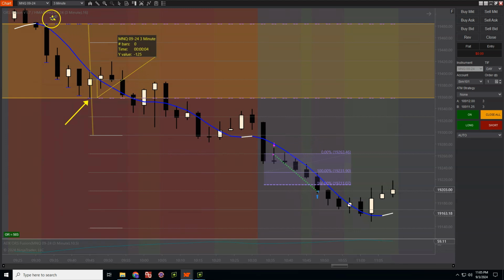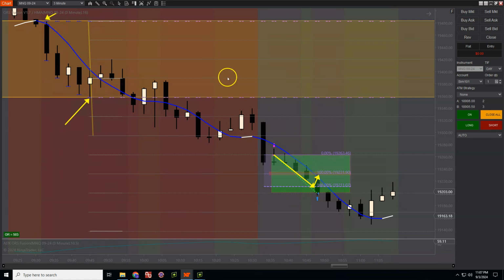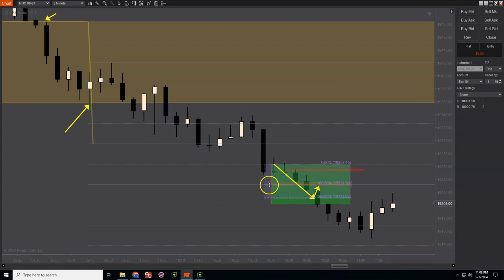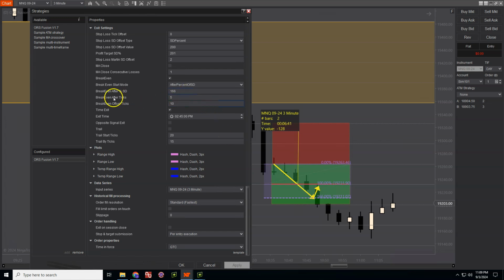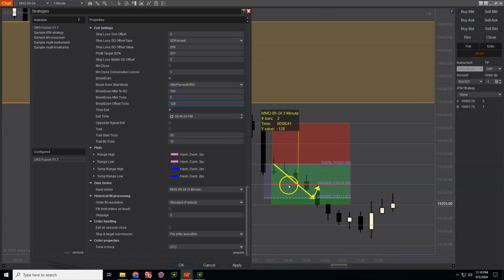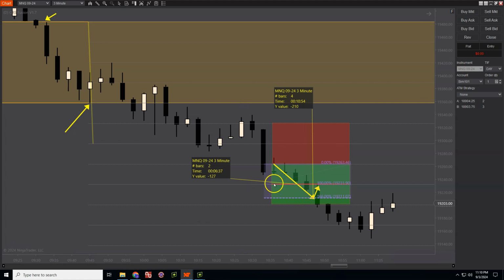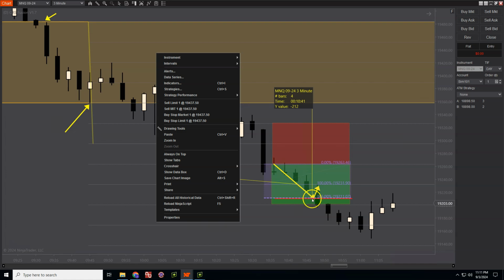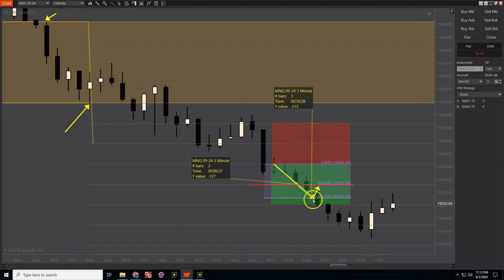ORS FUSION Break Evens and Auto Trail Feature | StratGeeks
Hw to manually set up break even or auto trail for each day, if you choose

✅ About StratGeeks.